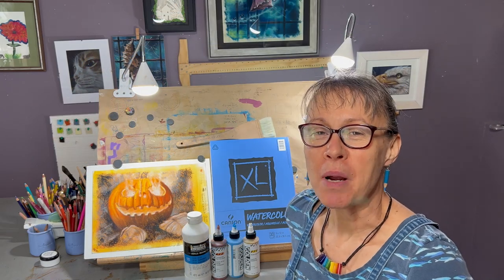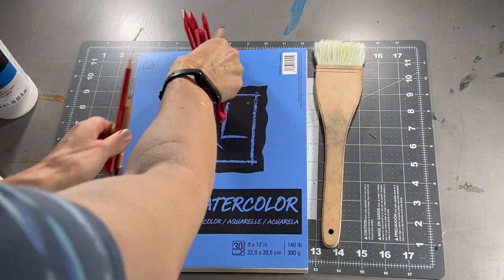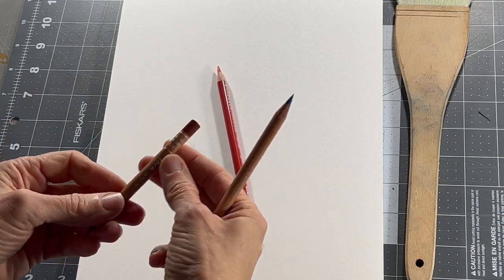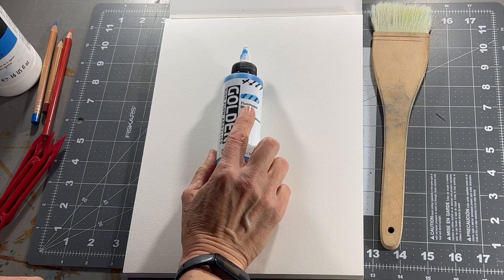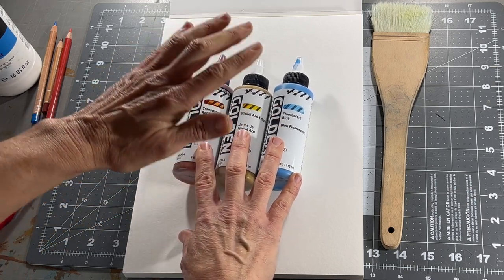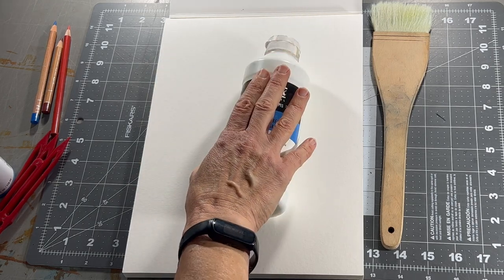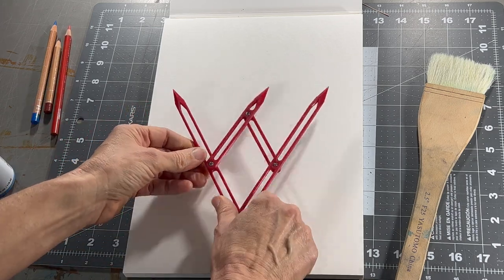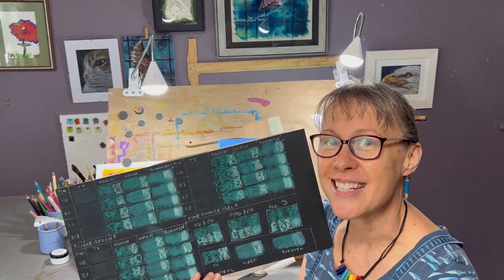Mixed Media Jack-o-lantern Tutorial part 1: supplies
You voted on it so here is the supplies I'll be using for the jack-o-lantern tutorial. I'll be using soft pastels to add the final colors. The underpainting will be made with colored pencils and transparent acrylic.

I got my Golden Mean Calipers from this Etsy seller

Timestamps
0:00 intro
0:39 a good paper
1:05 sketching sticks
1:45 transparent colors
2:45 liquid texture
3:22 some tools
4:05 comparing grounds

Join us, and learn about the work, play, and lessons of pastels!
Help me spread hopeful, artful inspiration!